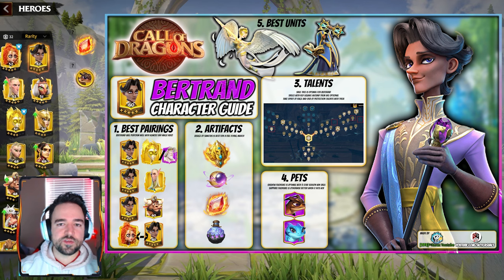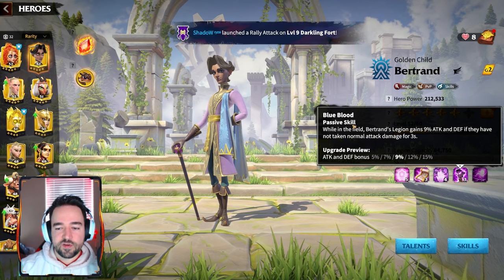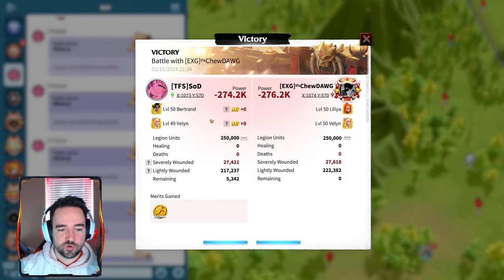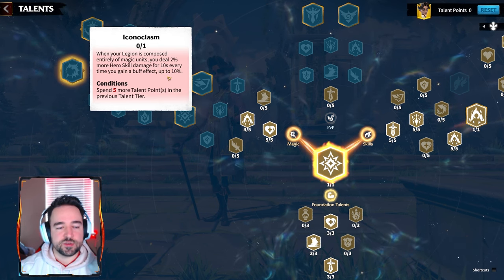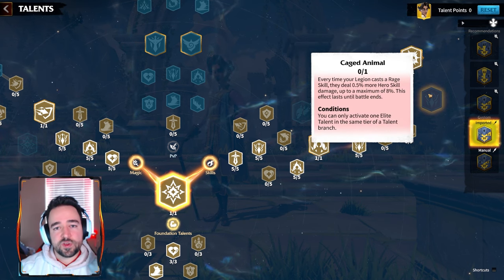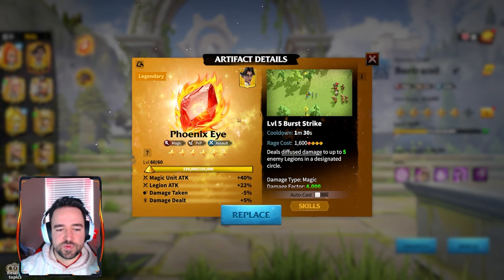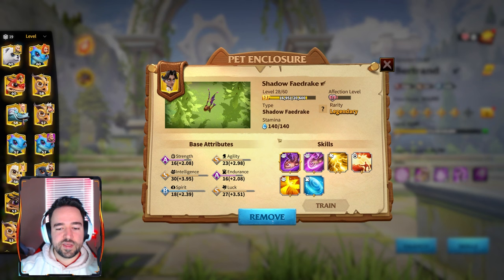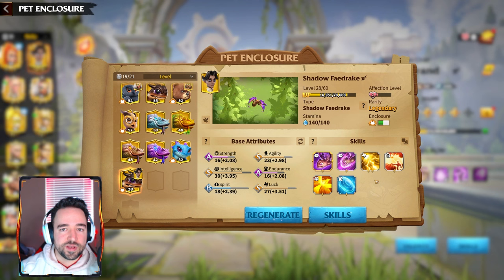BERTRAND ULTIMATE HERO GUIDE | Best Pairings, Talents, Artifacts, Pets & Tips | Call of Dragons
2024 Bertrand Mage Hero Ultimate Character Guide for Call of Dragons, including a full overview of her best Hero Pairing Marches, best Talent Tree to use, Artifact, Pets, Faction and Troops!

Chapters
0:00 Bertrands Skills and Bug Explained
4:00 Scaling and Battle Reports
7:49 Best Marches for Bertrand
12:37 Talents with Theia Deputy
17:42 Talents with Tohar/Velyn Deputies
21:00 Best Artifacts for Bertrand
27:00 War Pet Options
30:19 Why Bertrand is so good

Call of Dragons is a MMO Fantasy Conquest Game from the Rise of Kingdoms Team, Available on PC, Android and iOS.